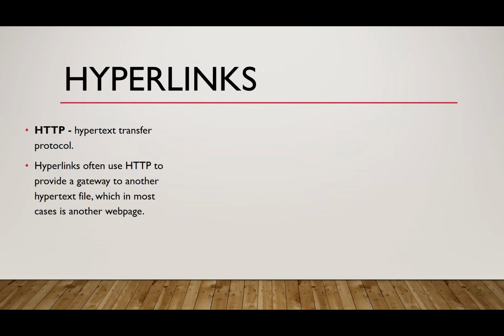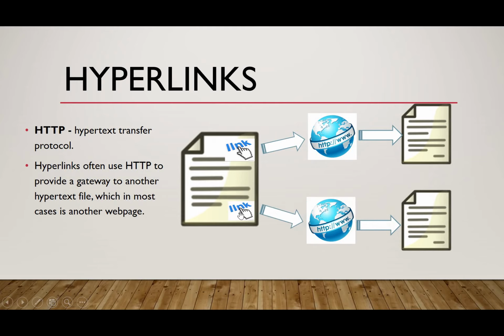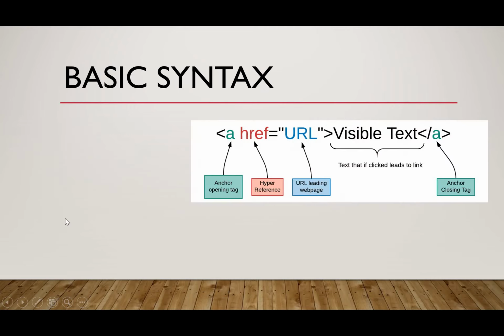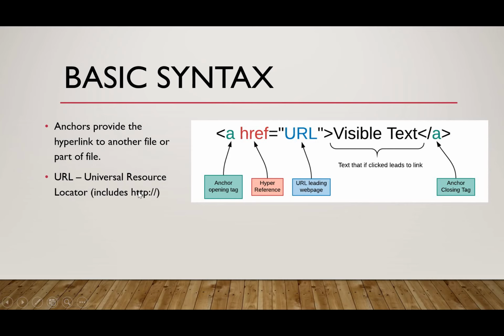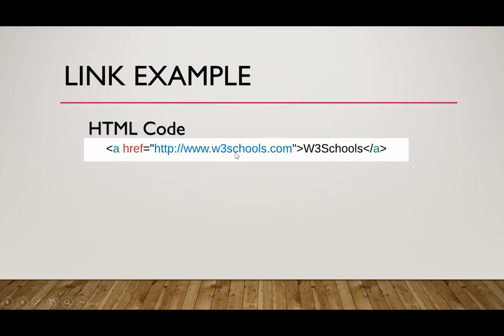HTML Lesson 3: Basic Links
This video covers the basics of adding a link in HTML.